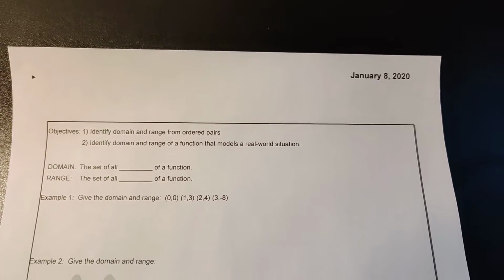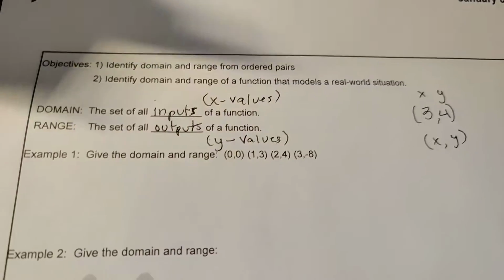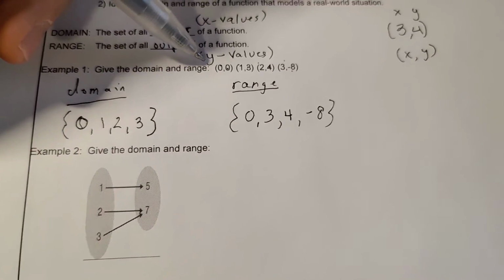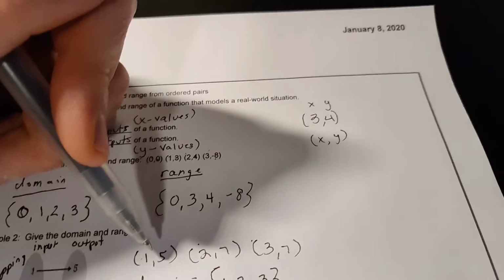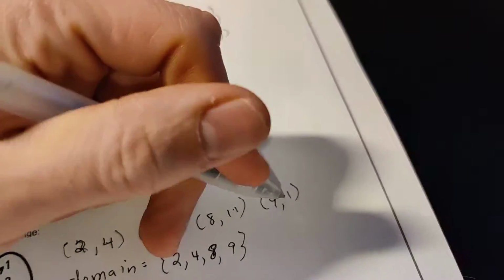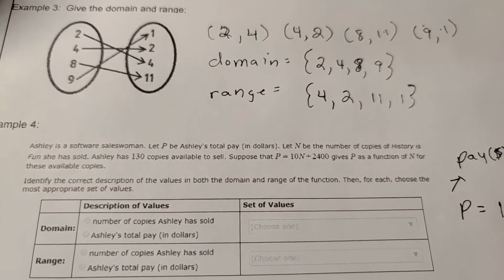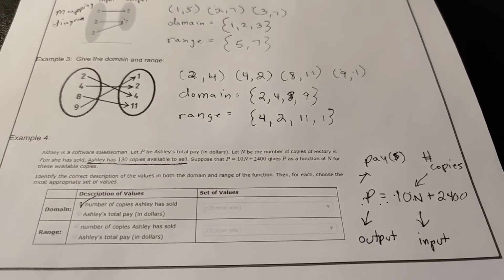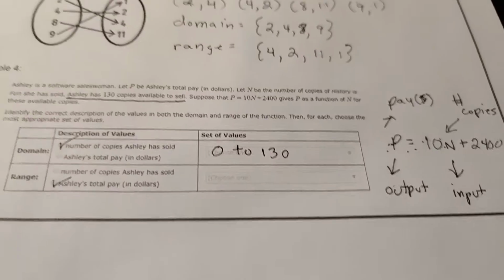Domain and Range Lesson (Checklist #3)